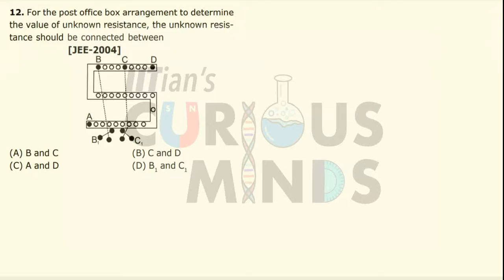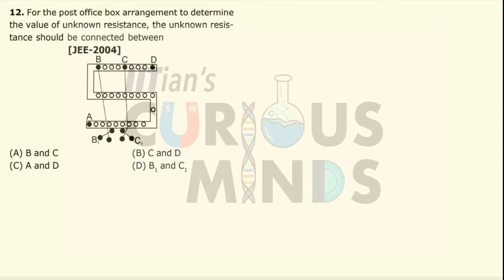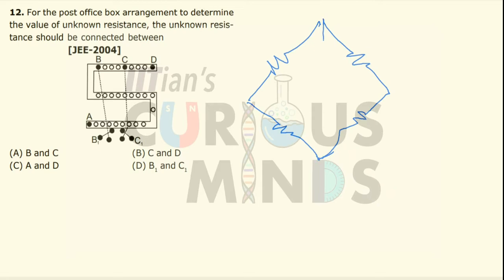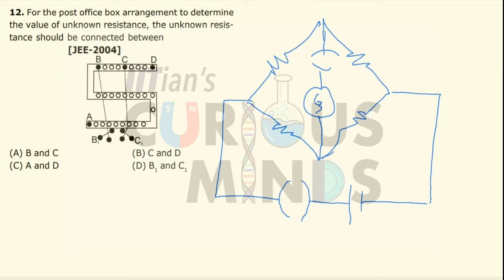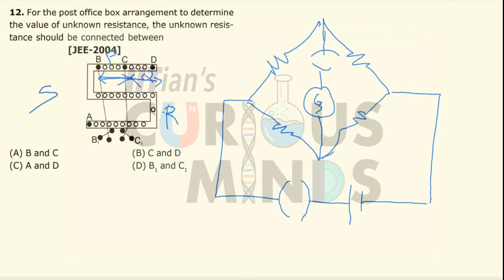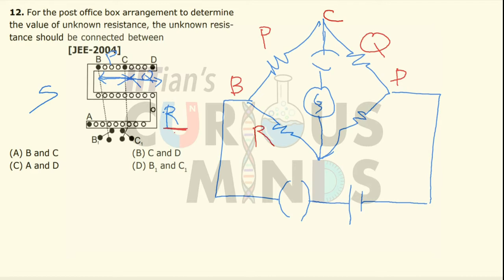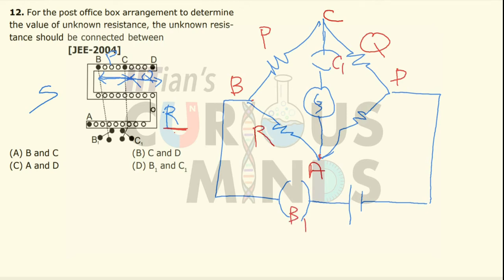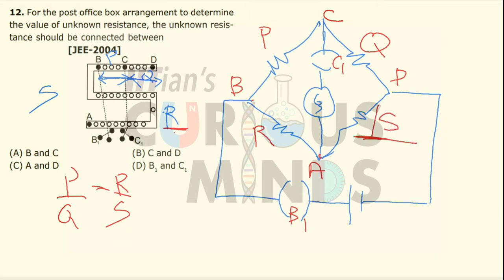Current Electricity Ex 5 Q 12 Jee